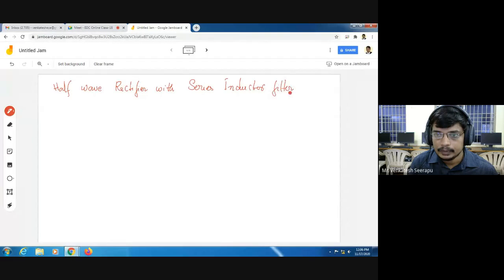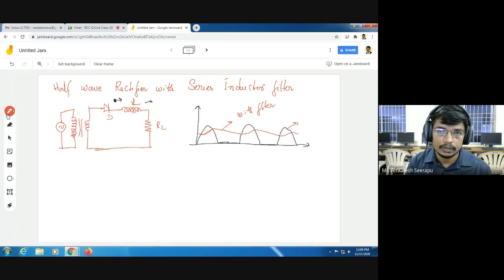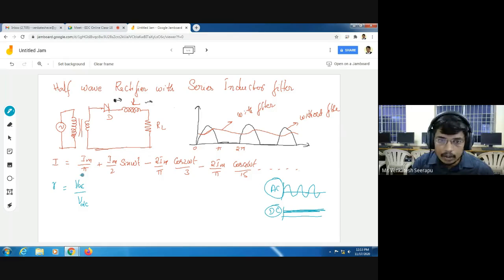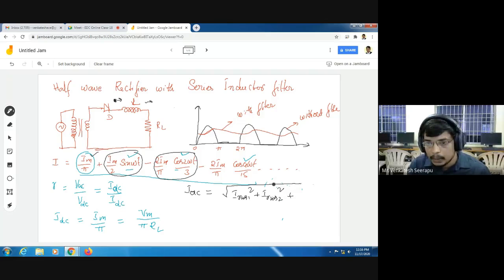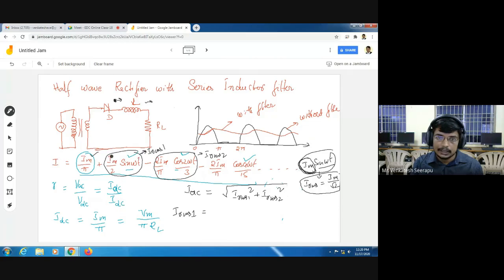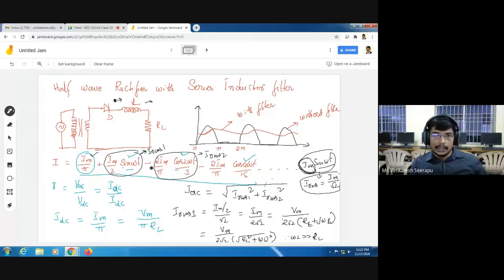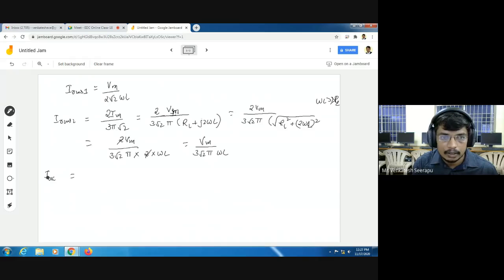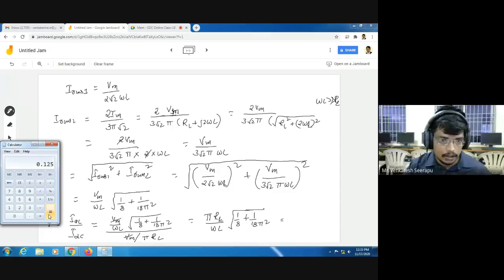Half wave rectifier with series inductor filter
explained the operation of Half wave rectifier with series inductor filter and derived equation for ripple factor